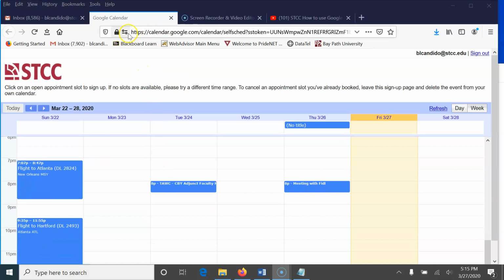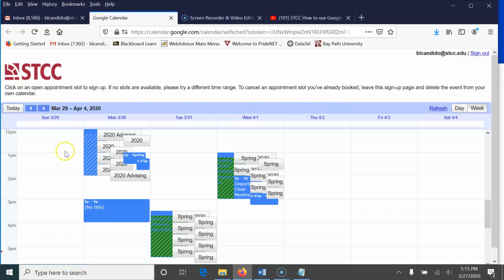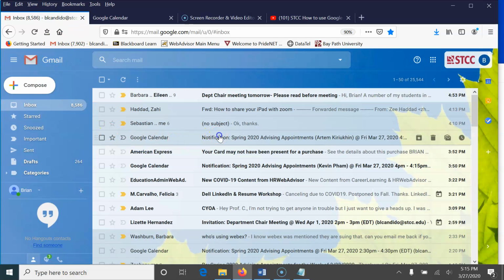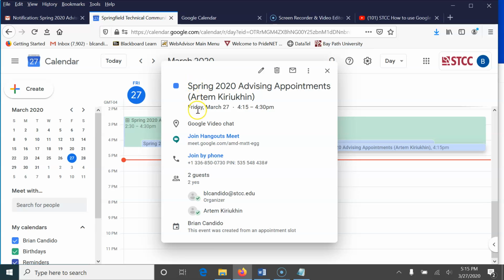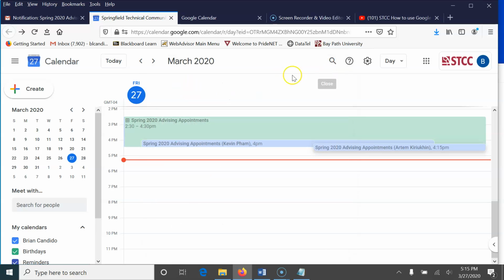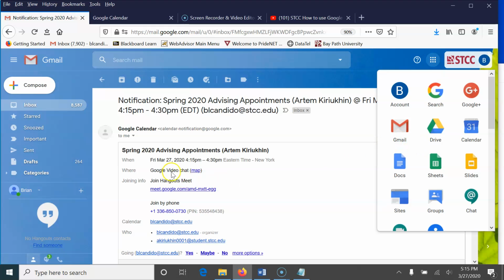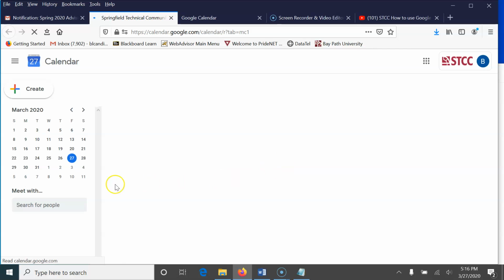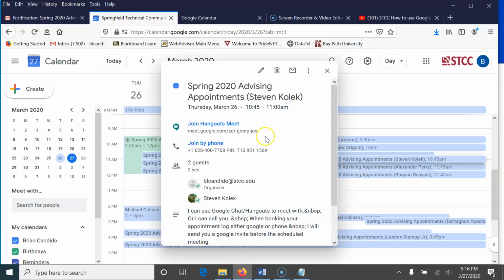Recording #16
STCC How to use Google Calendar to Connect with your Students for their Appointment